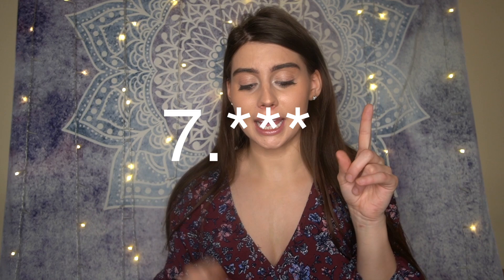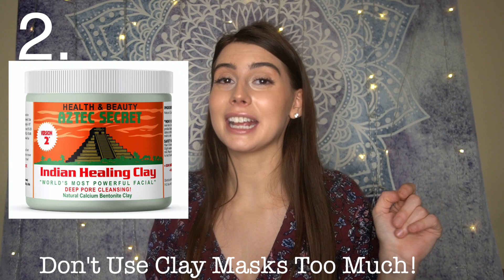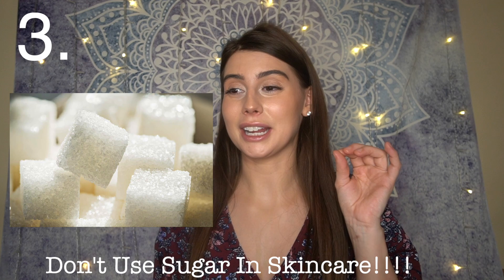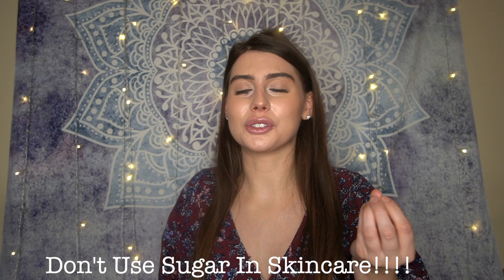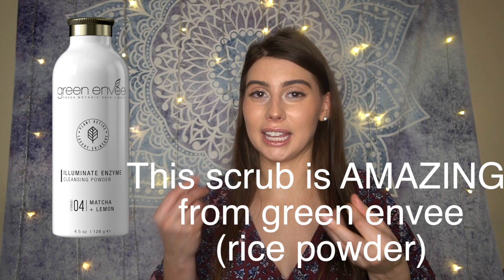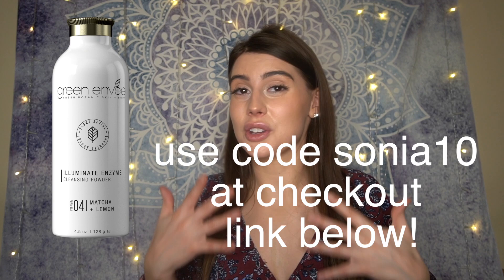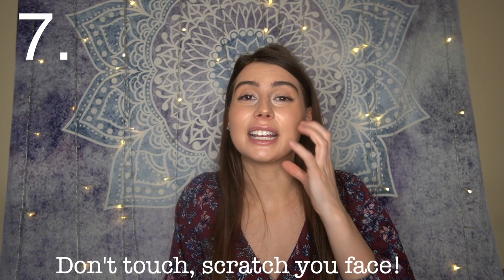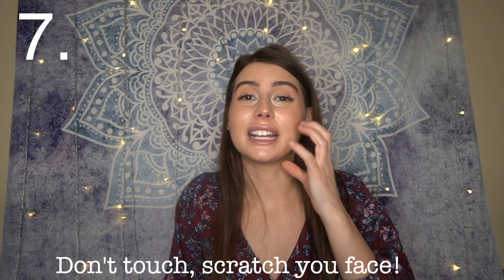These 7 Thing Will DAMAGE your face!!!! This will change your skin..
These are the worst types of products and ingredients to put on your skin!!! These can be dangerous for your skin if you aren't education on them, and I explain tips and advice in this video on

Green Envee Rice Powder Cleansing Matcha Powder:
Save 10% at checkout using code: Sonia10

My favourite sunscreens:
Banana Boat SPF 50 Kids Sunscreen Stick:

○ WHAT I EAT IN A DAY TO MAINTAIN CLEAR SKIN!!! || How to clear skin through diet:
○ WHAT I EAT FOR CLEAR SKIN || Supplements, COMFORT FOOD EDITION, Anti Acne Diet + Taking it easy!!!:
○ WHAT I EAT IN A DAY FOR CLEAR SKIN || Best supplements, how to get clear skin through diet fast!!:

🎥I have a WHOLE playlist on all of What I Eat In A Days for your convenience! ENJOY!:

✨Get Your Karen Phytoplankton here!:
Use Code: SONIA
Two sizes are available 7.5 grams/30 day supply at half a scoop per day - $29.99 and 22.5 grams/90 day supply at half a scoop per day - $72.00.
*if you have any issues or questions ordering Karen Phytoplankton you can graciously call a friendly helper at: 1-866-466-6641

✨SHOP my favourite acne friendly skincare products!
Use code: SONIA
shop BANISH ACNE SCAR FIGHTING AND SKIN BRIGHTENING PRODUCTS!

💖MUCH LOVE

📷SHOP MY CAMERA GEAR:
○ My camera
○ SD card
○ My Ring Light
○ My Box Lights
○ Blue Yeti Microphone